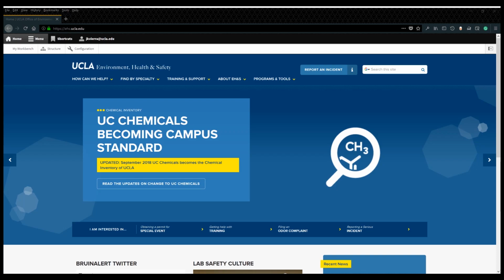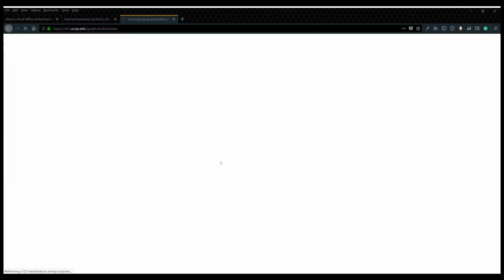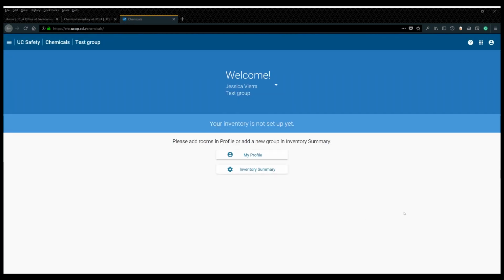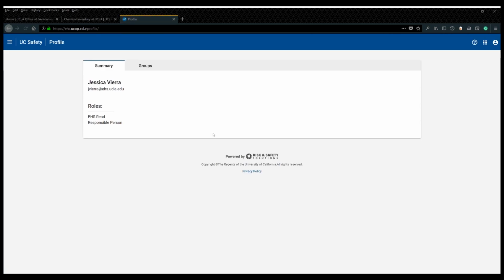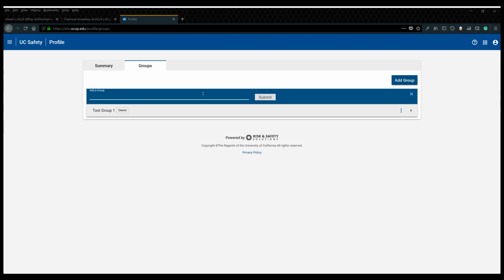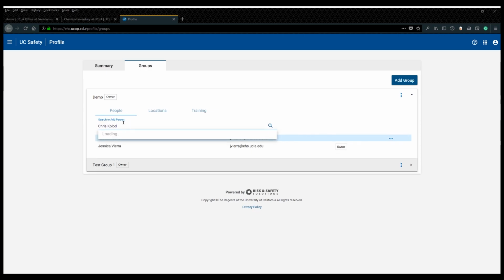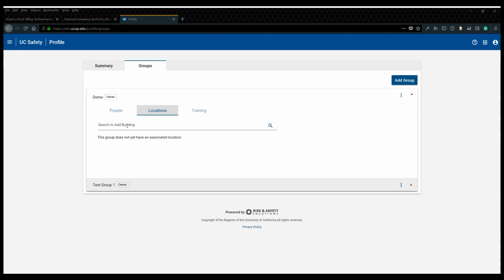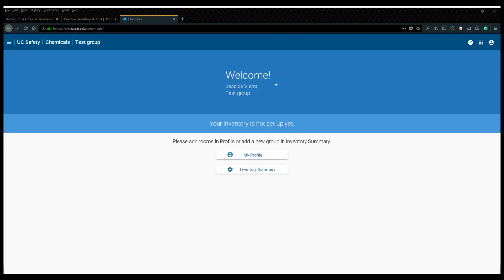UC Chemicals Profile Tutorial for UCLA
A basic overview of setting up Principal Investigator's inventory for labs at UCLA.

Steps we go over:
-- Using EH&S website to find UC Chemicals log-in
-- Create a group in profile
-- Set and Remove a delegate
-- Associate a location with the group.